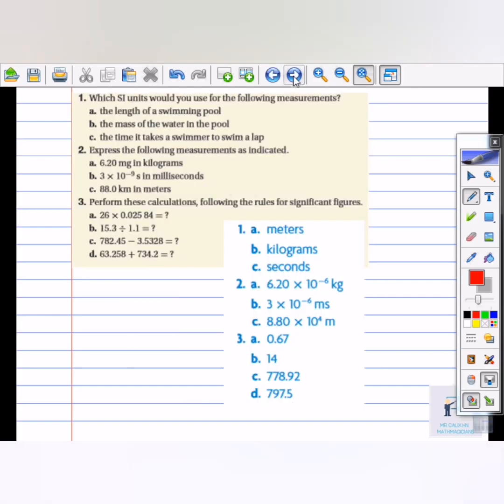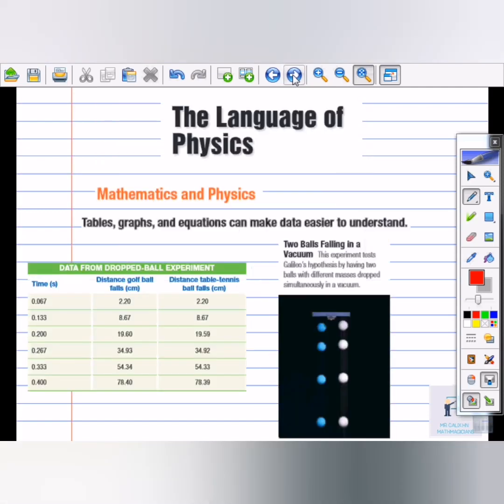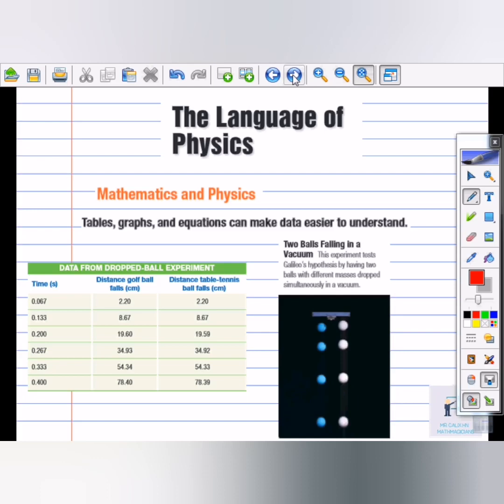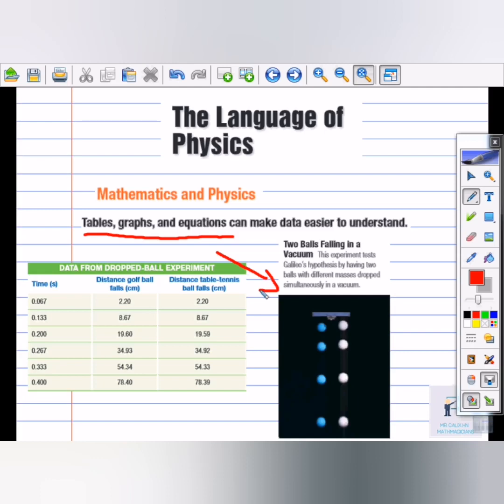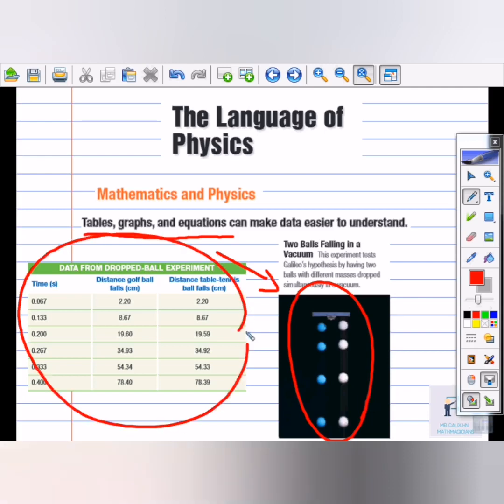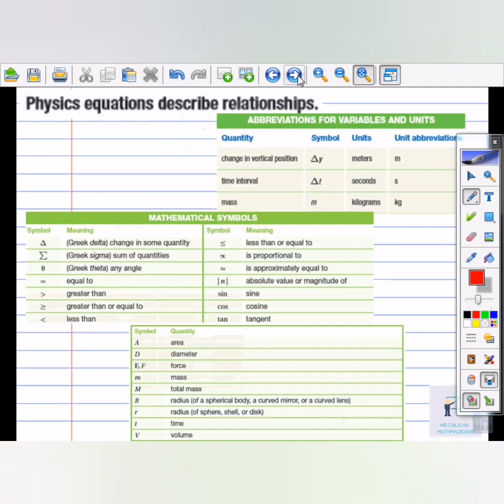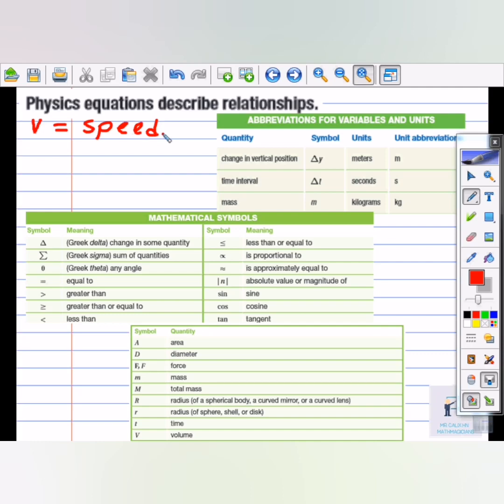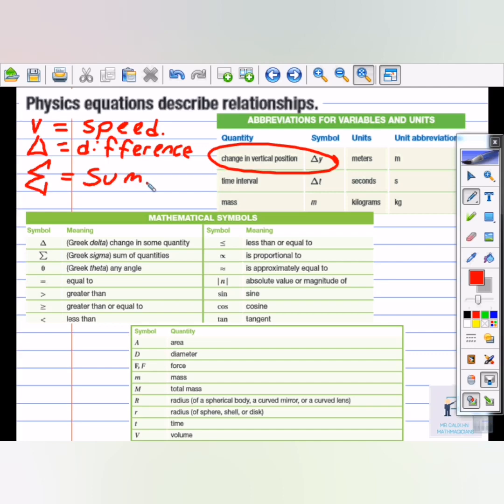Physics: The Language of Physics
The Language of Physics